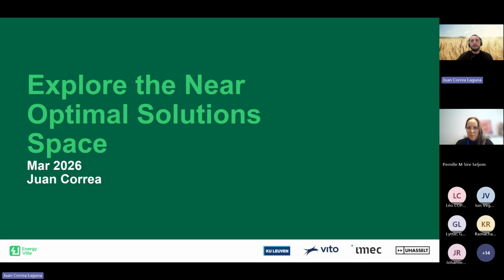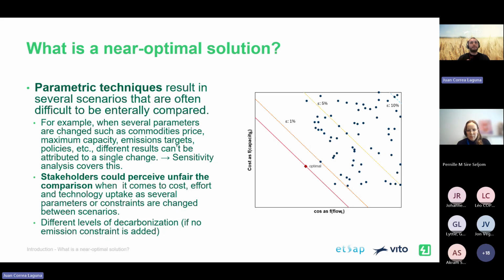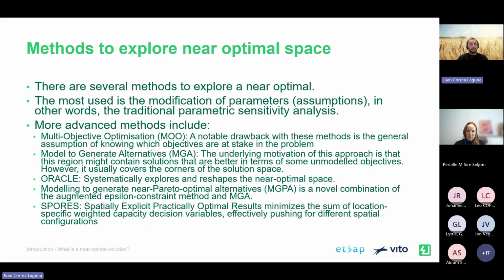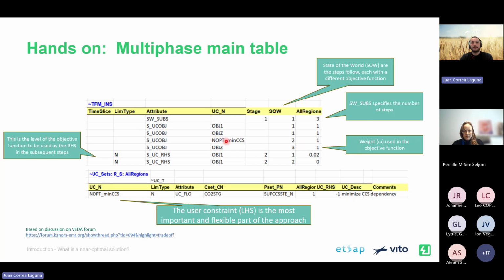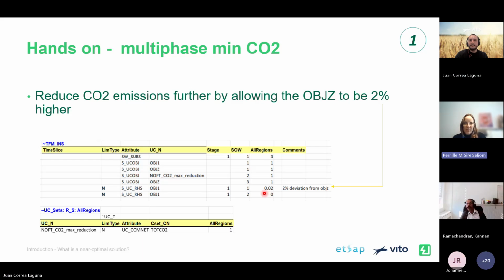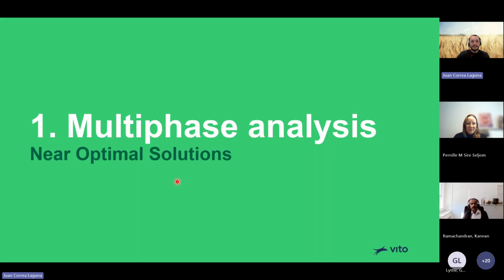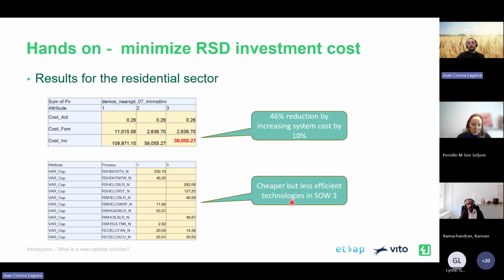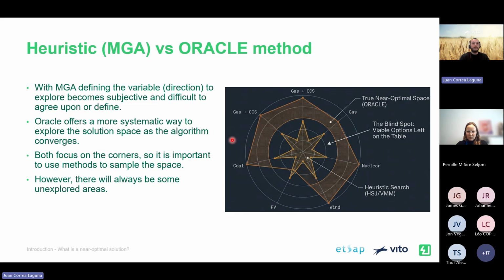IEA ETSAP webinar: Near optimal solutions and alternative objectives in TIMES models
This webinar is dedicated to demonstrating how TIMES models can be used to derive near-optimal solutions based on alternative objectives, going beyond traditional cost-optimal approaches. The session was led by Dr. Juan from VITO, the Flemish Institute for Technological Research in Belgium. It showcased practical applications of near-optimal solutions and alternative objectives in the TIMES energy system model through hands-on examples.